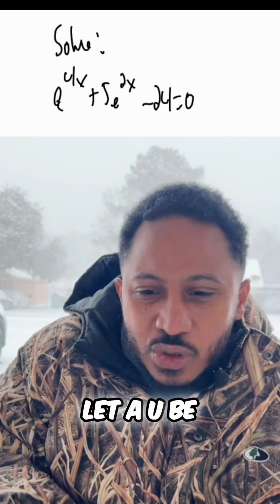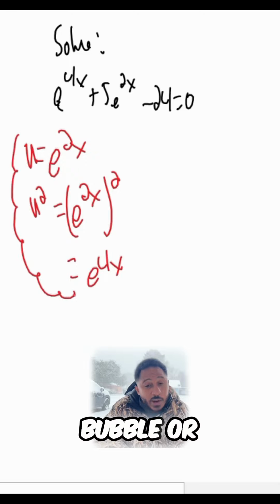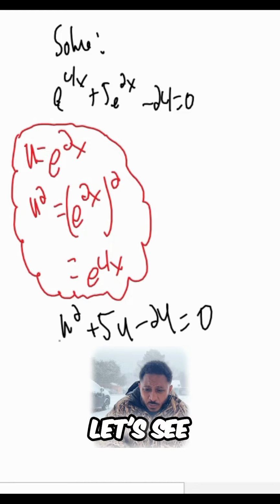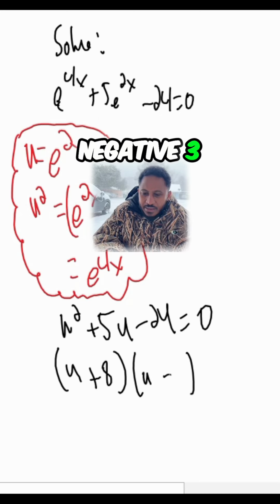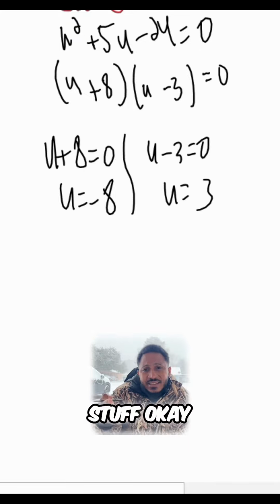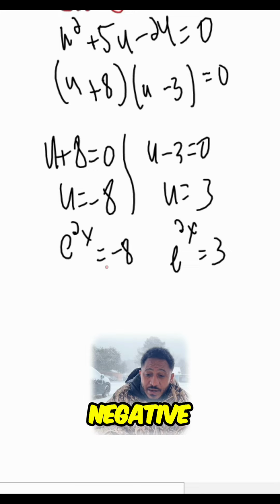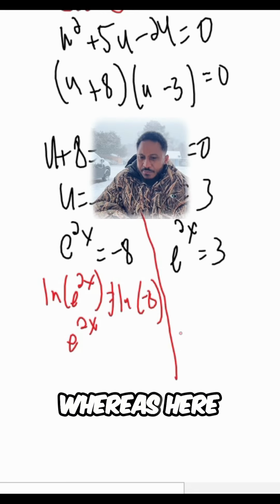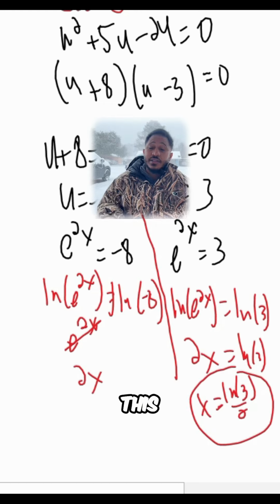Master Exponential Equations: U-Substitution Made Easy w/MathGuySteve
Join us as we simplify exponential equations using u-substitution! Learn step-by-step how to solve for x in an engaging way that makes complex math concepts accessible and enjoyable. Discover the power of logarithms and exponential properties with clear explanations!